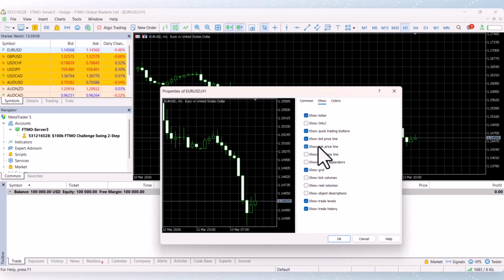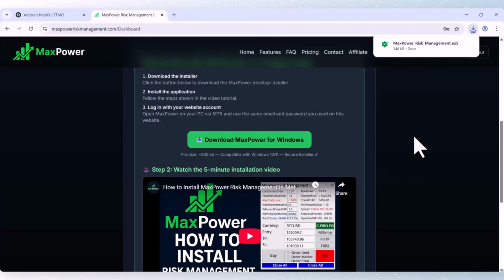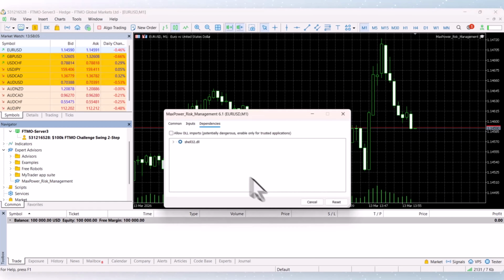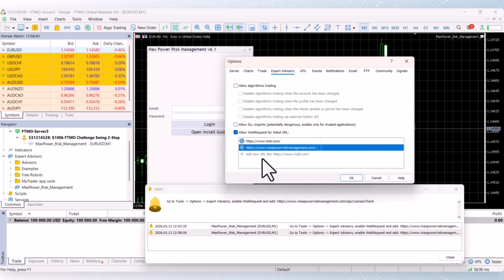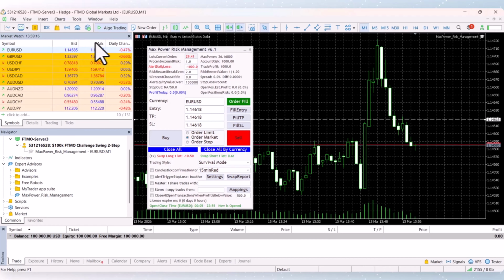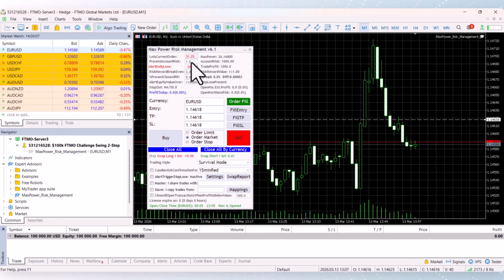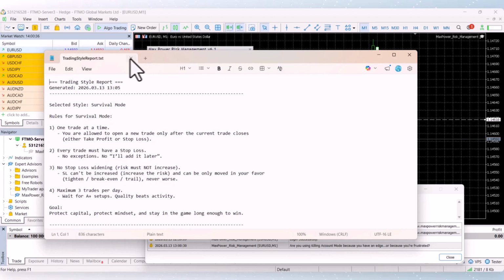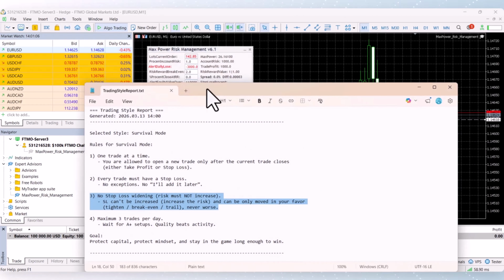Day 0: I Bought a $100K FTMO Challenge (Now I Have to Pass It)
This is the first video on this channel where I attempt to pass a $100K FTMO Challenge using discipline

In this video, I set up the basic configurations for MetaTrader 5. Starting next week, I will begin trading the $100K FTMO challenge.